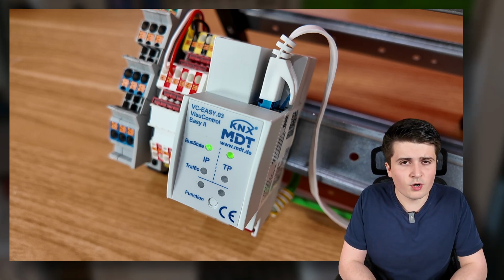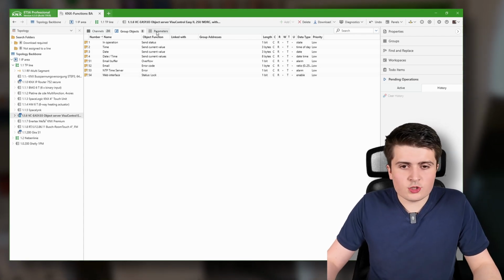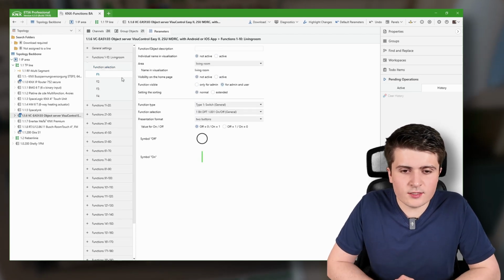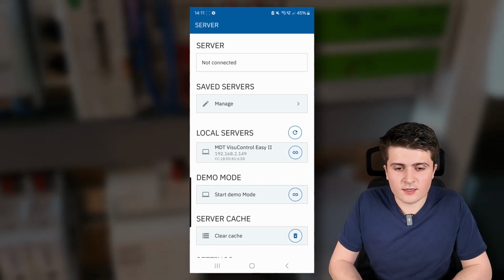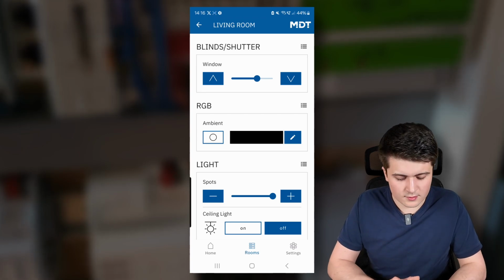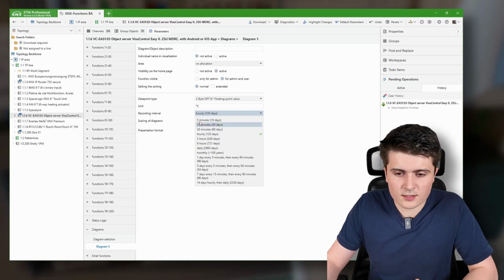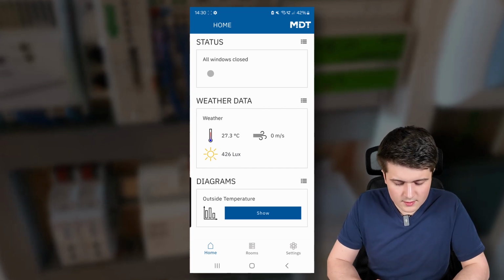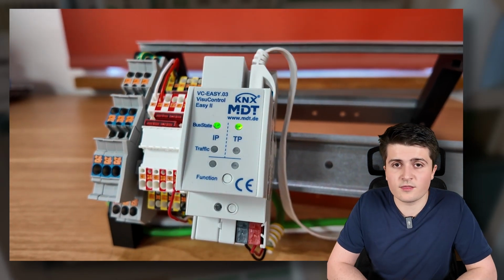Full Review: MDT Visu Control Server 2 for KNX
In this video, I take a detailed look at the MDT Visu Control Server 2 for KNX.

You'll see:
– What the device can do
– How the setup process works
– A walkthrough of the visualisation interface
– My personal thoughts on usability and functionality

Whether you're planning a new KNX installation or comparing servers, this video gives you a practical overview of what to expect from MDT’s solution.

Feel free to write your topic requests in the comments

I use these products for my automations

Server:
00:00 - Introduction
00:57 - A quick look at the visualisation
02:19 - The Server in detail
03:50 - Basic Setup in the ETS
11:40 - My video courses
12:40 - Testing the visualisation
16:40 - What are Status Logics?
19:20 - Diagrams
21:20 - E-Mail options
23:20 - Diagram and Status Logics in the visualisation
24:40 - Conclusion and setup summary